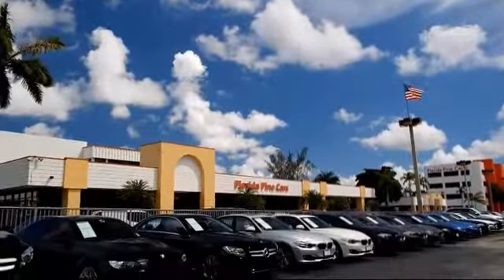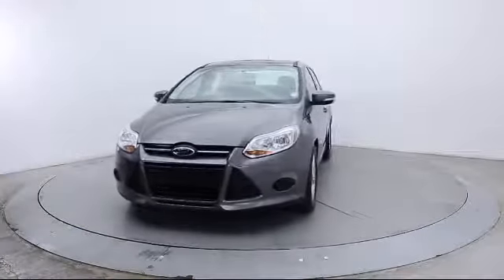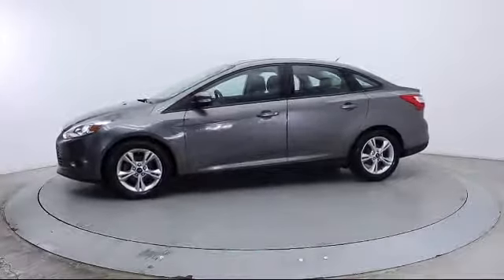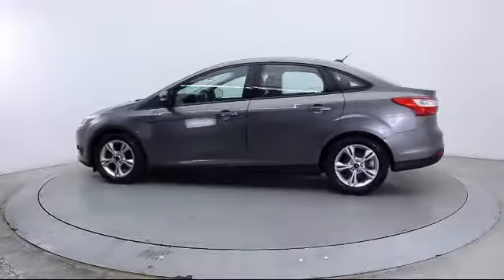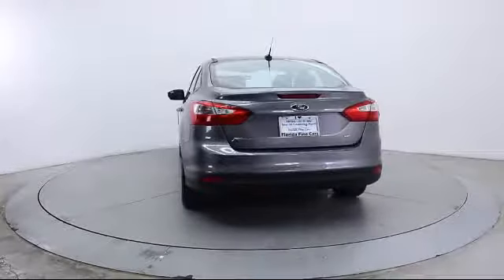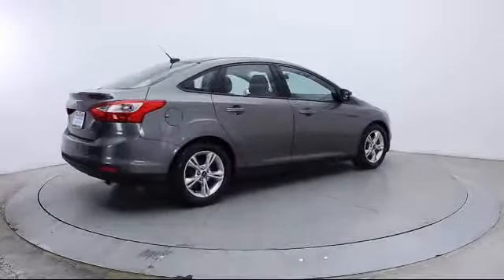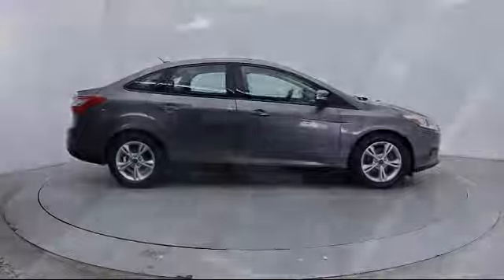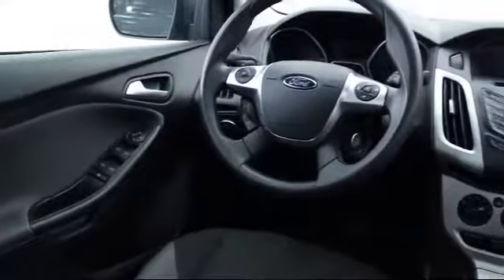2014 Ford Focus Sedan SE Miami Fort Lauderdale Hollywood West Palm Beach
2014 Ford Focus Sedan SE Stock Number: 83558 Vin:1FADP3F20EL309048.